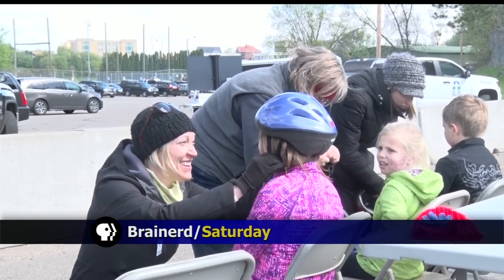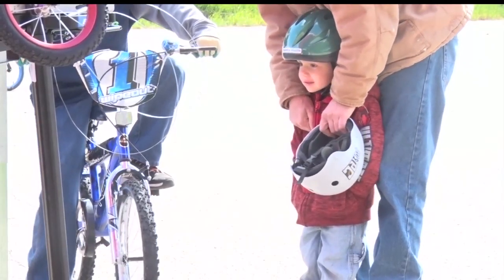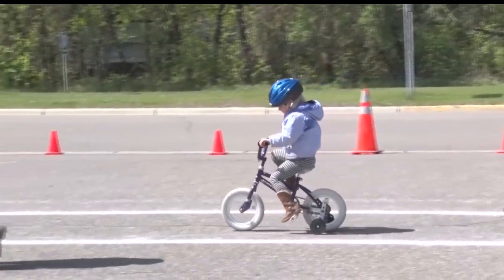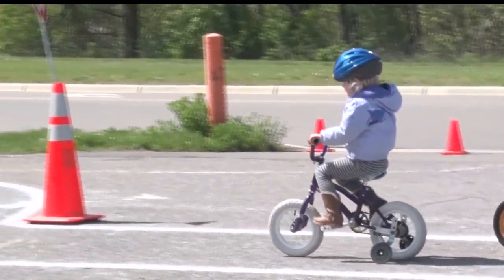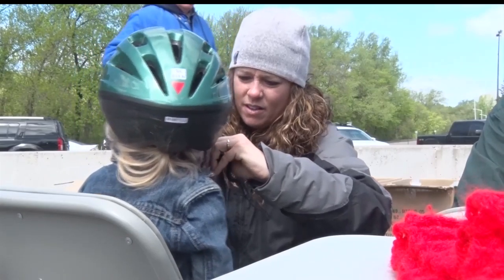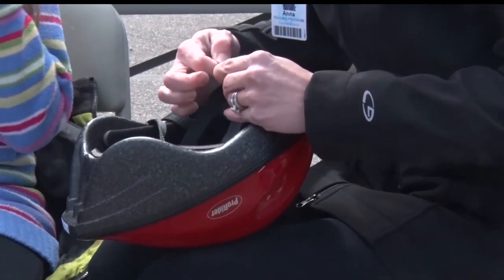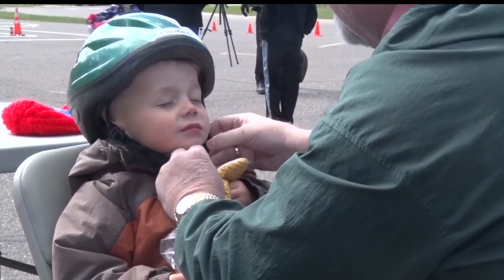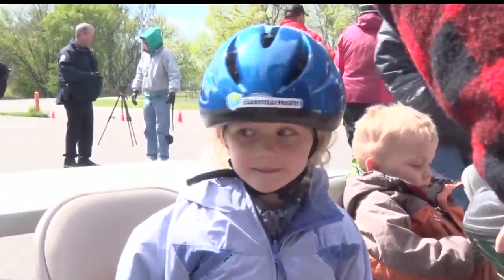Northwoods Adventure: Brainerd Lakes Bicycle Safety Clinic